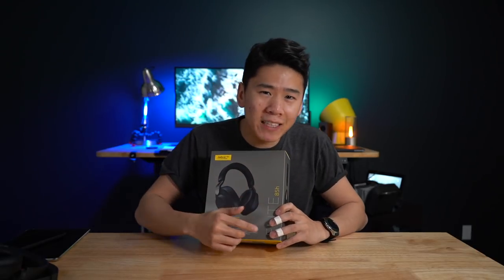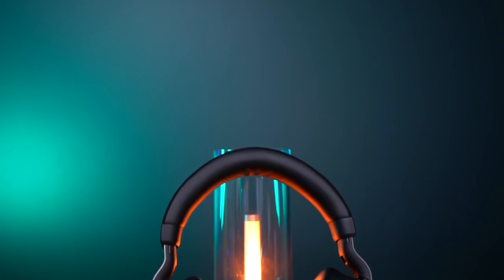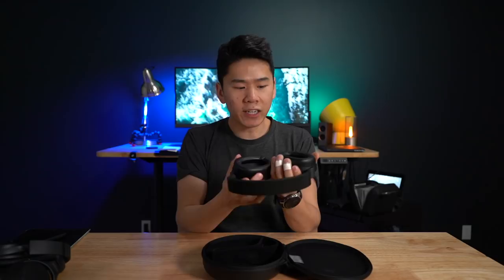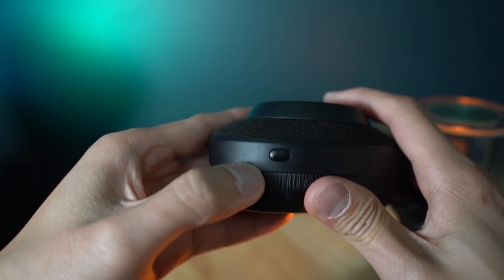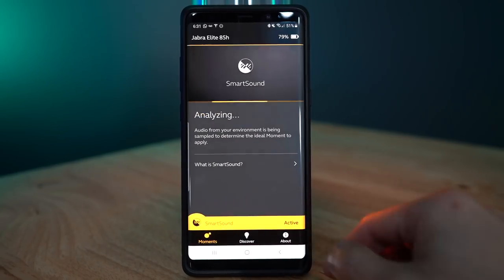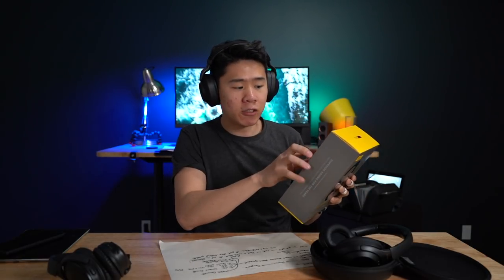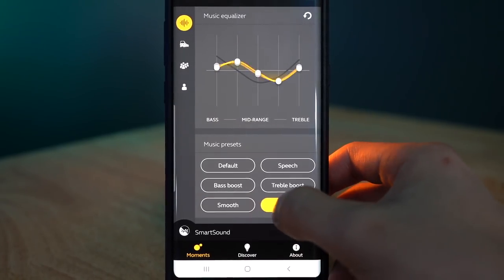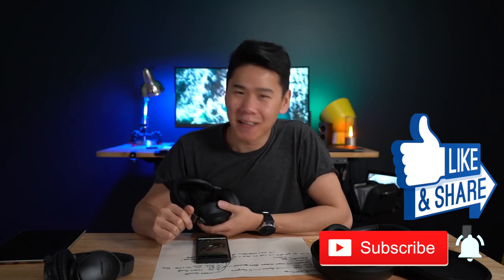Jabra Elite 85h Active Noise Cancelling Headphones - UNBOX + FIRST IMPRESSIONS!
Jabra Elite 85h Active Noise Cancelling Headphones - UNBOX + FIRST IMPRESSIONS! This has sound smart and MAYBE best calls, but daayumm these are expensive... Let me know what you want to know in the in depth review in the comments below! :)

CHECK CURRENT PRICE ↓↓↓↓
➡ Jabra Elite 85h
➡Sony 1000XM3
➡Bose QC35ii
➡ Sennheiser PXC 550

I purchased these products myself and everything that’s said in this video is my opinion only and I have not accepted any monetary compensation from the brands to provide this video. That means I may earn a small commission if you purchase through my links at no extra cost to you I appreciate your support and look forward to provide helpful and entertaining videos for you to enjoy 🙏Thank you! 😍